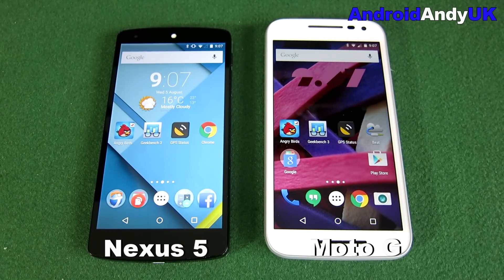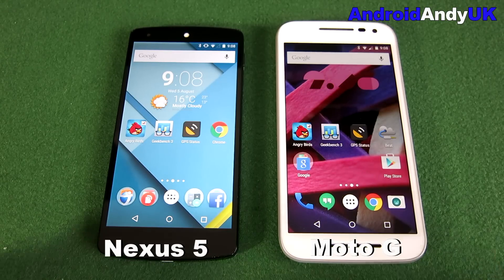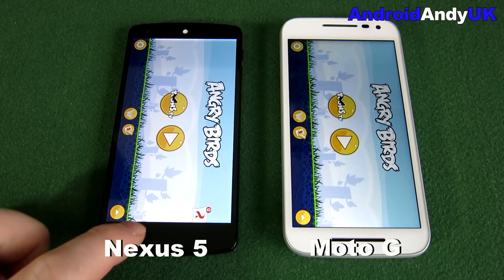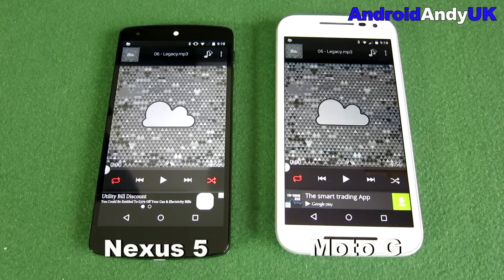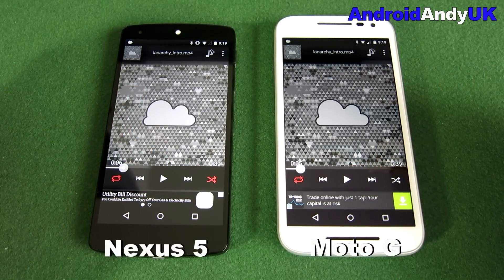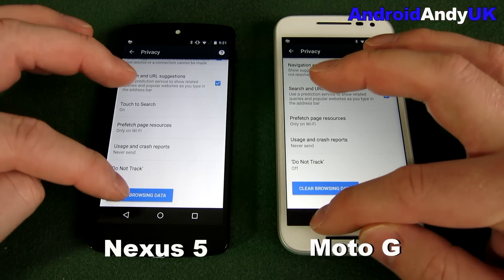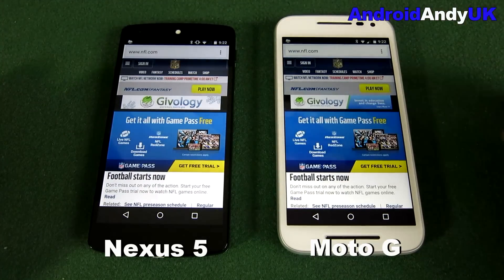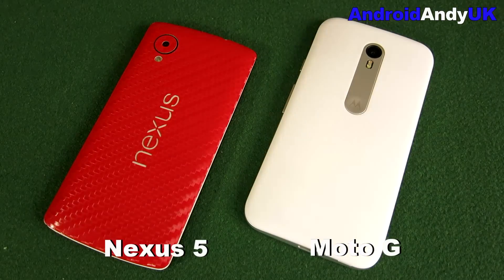Head to Head: Nexus5 v Moto G 3rd Gen (Benchmark, Browser, Speaker)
Head to head of similar priced Android devices